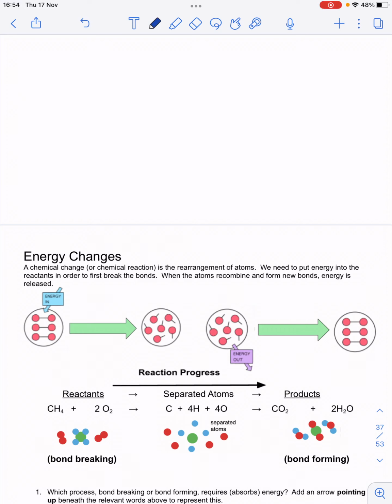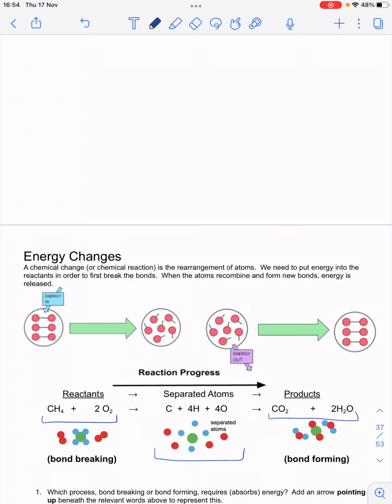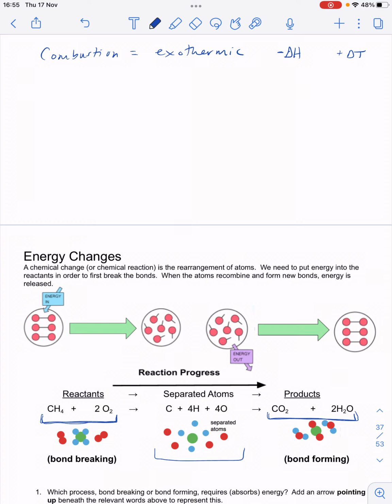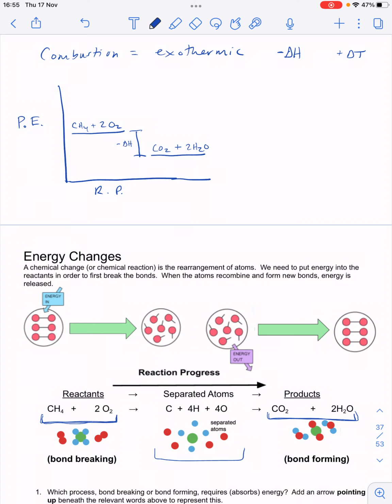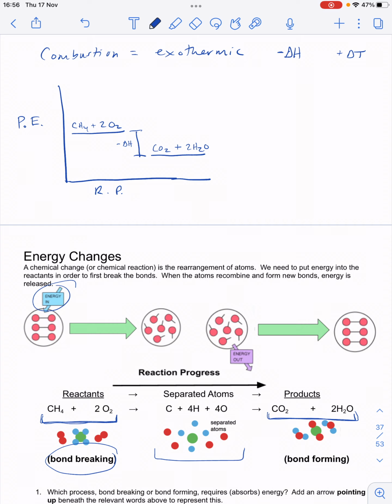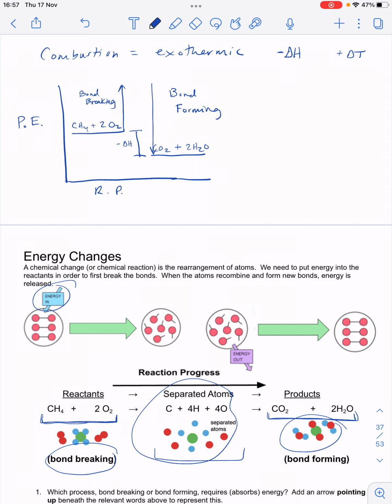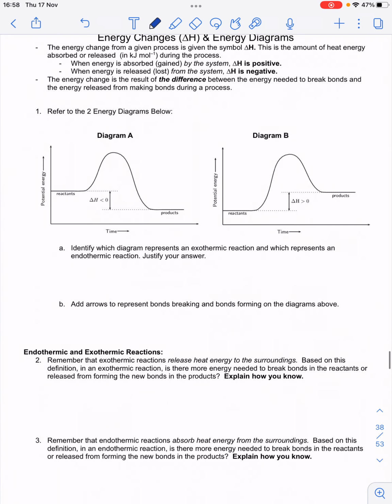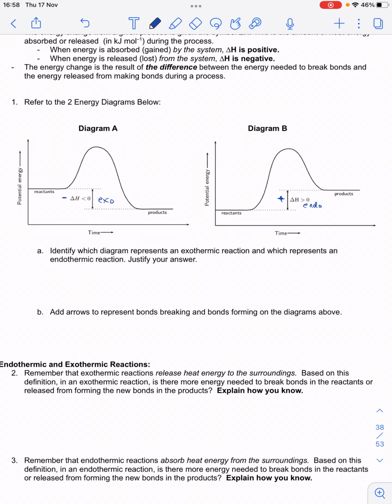Bond Breaking & Forming